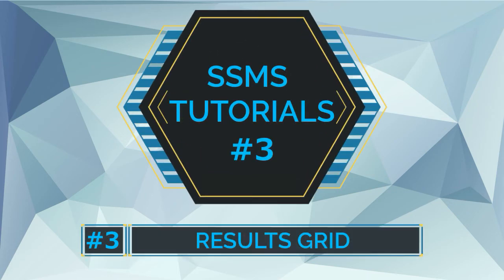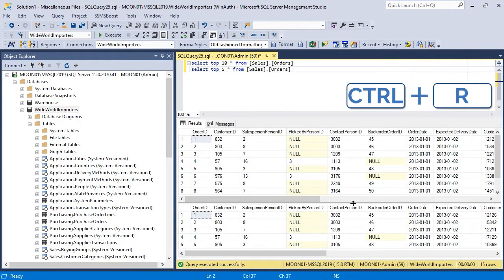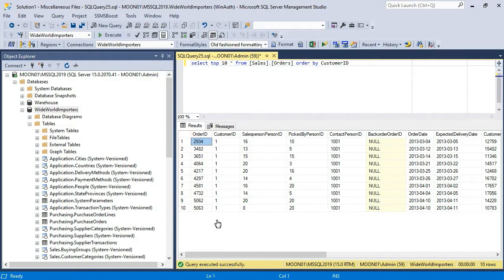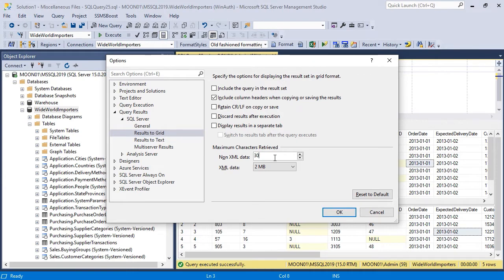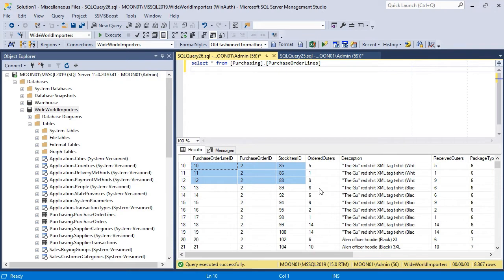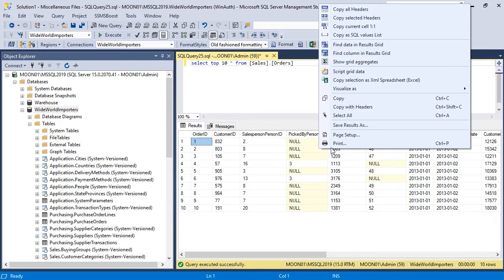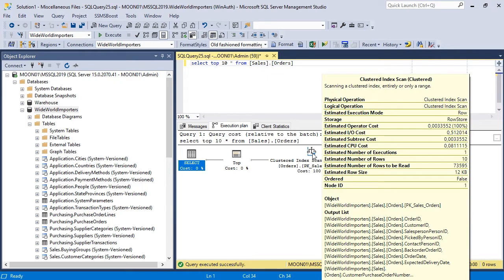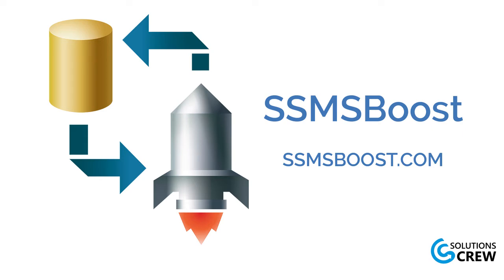SSMS for Beginners #3: Results Grid and Query Execution in SQL Server Management Studio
Results grid is a tool that allows you to navigate through results set received from an SQL server after executing a valid query. In this video we explain how to take advantage of this tool using basic SSMS functionality